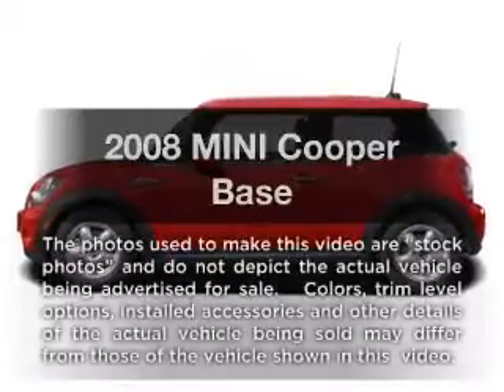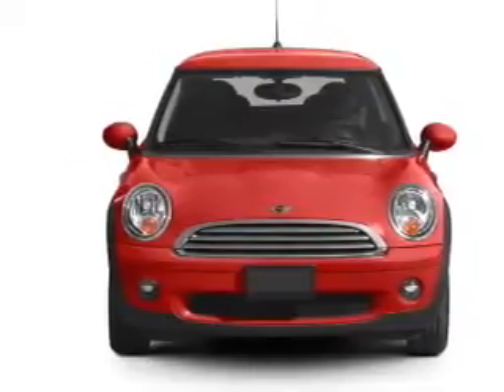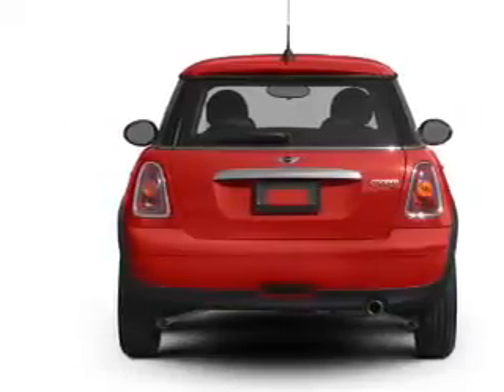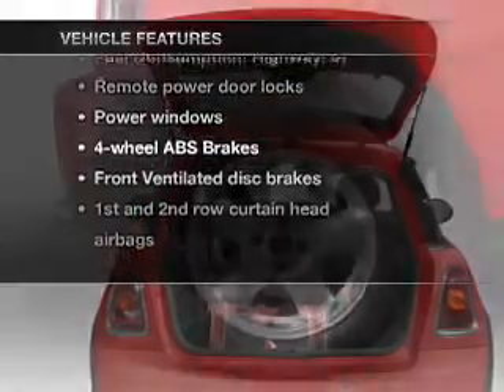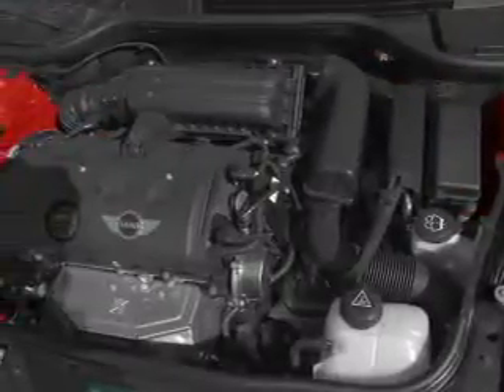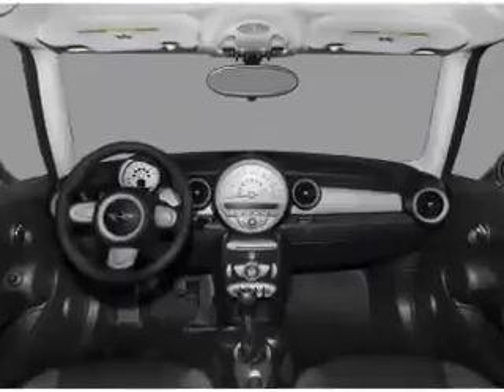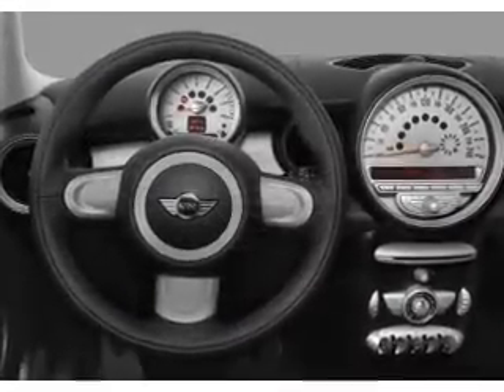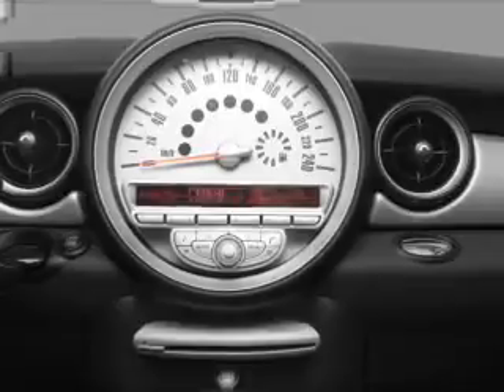2008 MINI Cooper - Carlsbad CA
Year: 2008
Make: MINI
Model: Cooper
Trim: Base
Engine: 1.6 liter inline 4 cylinder 16 valve
Transmission: 6-Speed Manual
Color: Gold
Mileage: 31899
Address:
5555 Car Country Dr